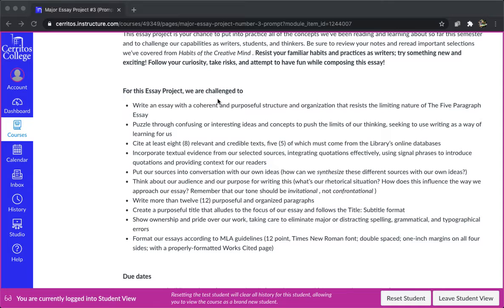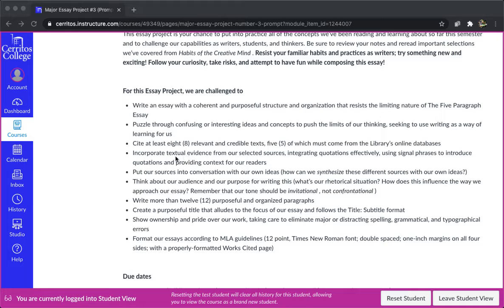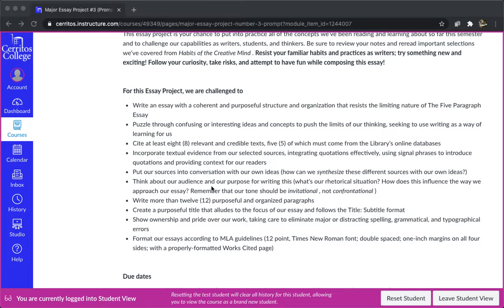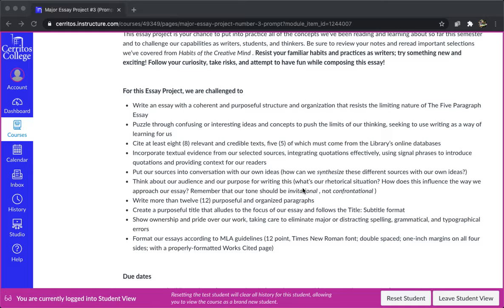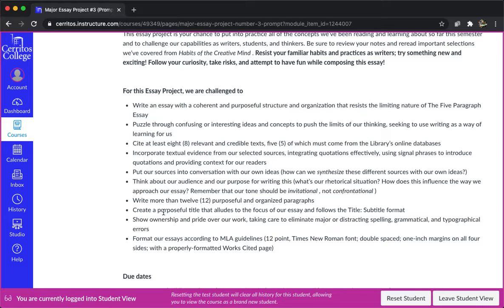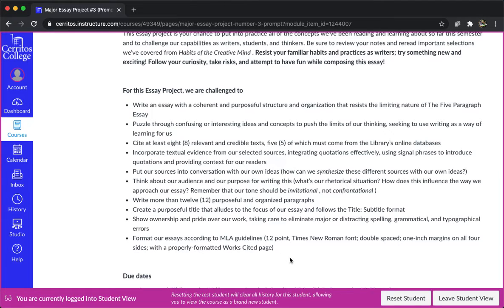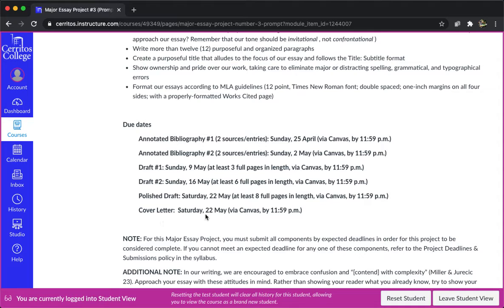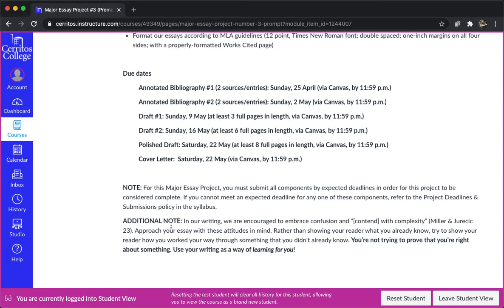CER ENGL 100: MEP#3, Part 2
In this video, Professor Leis continues to read through and explain the prompt for MEP#3.